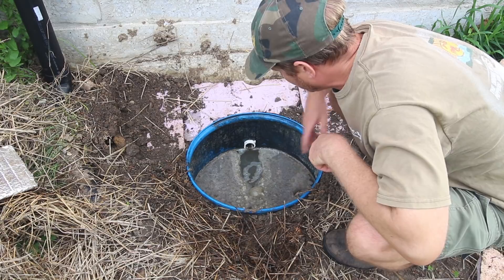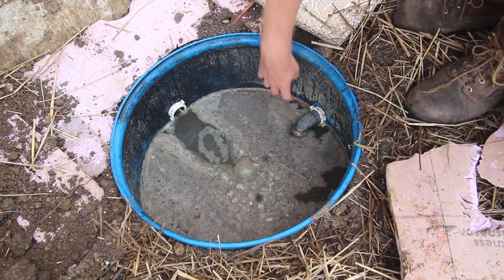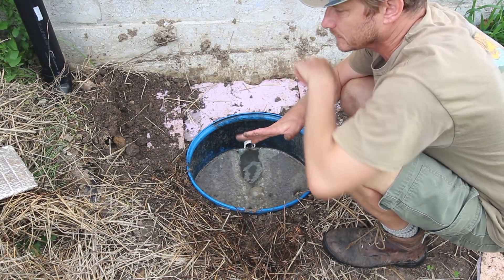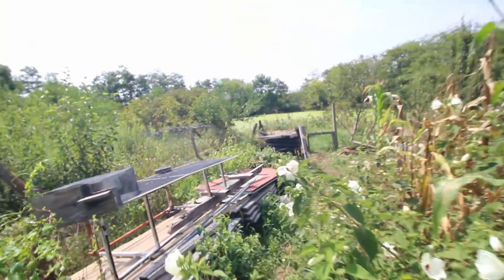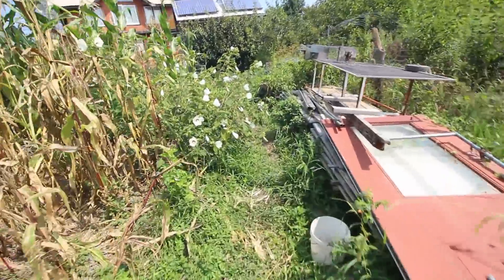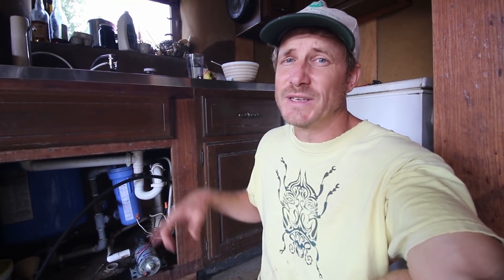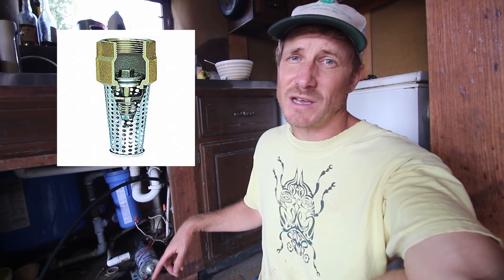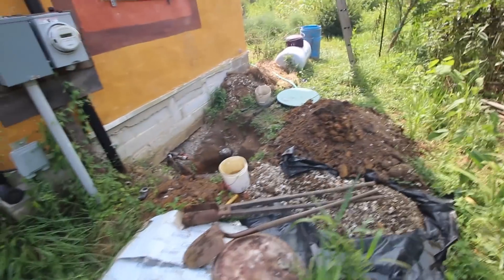Simple Wastewater Treatment for Off-grid Water System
When I got back from being away for the winter I found that my water pump was no longer able to pump water out of my cistern. In my house, I drink and use rainwater caught off my gutters and stored in an 1100 gallon cistern underground. In this video, I try to figure out why I'm not getting any water.  Was it the -18°F temps over the winter or something else that caused the problem?